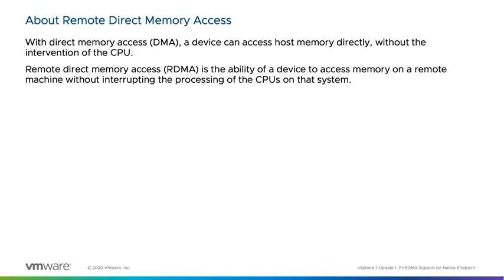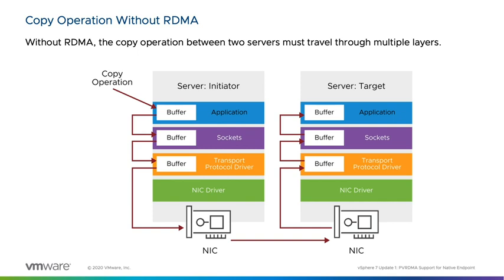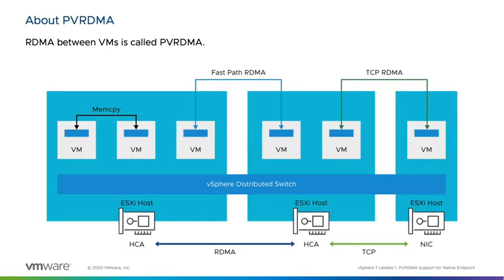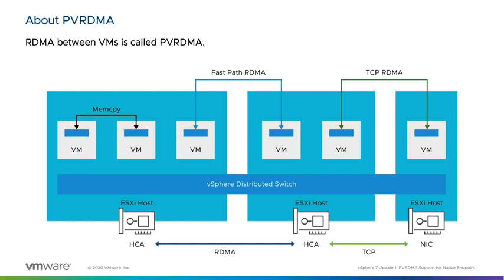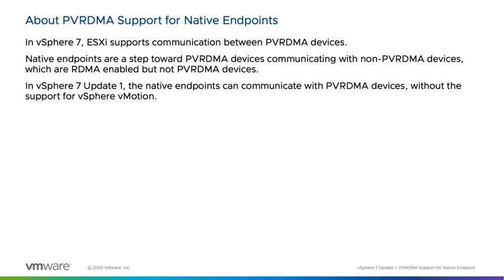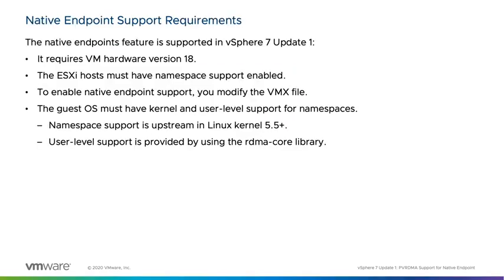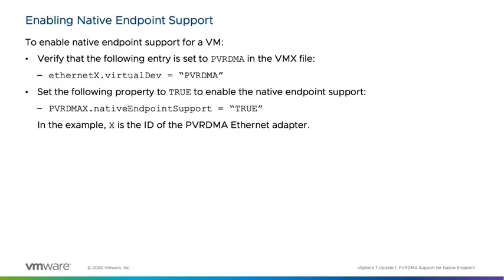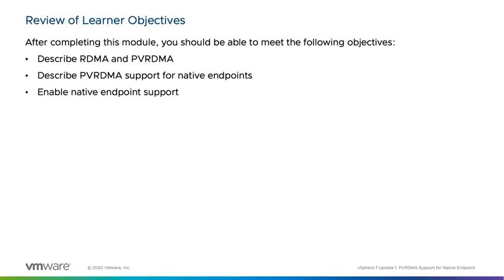114 vSphere 7 Update 1 PVRDMA Support for Native Endpoint